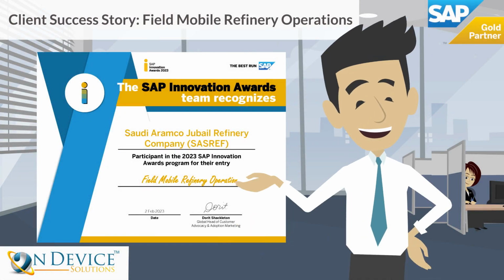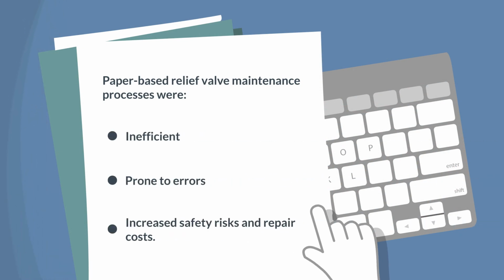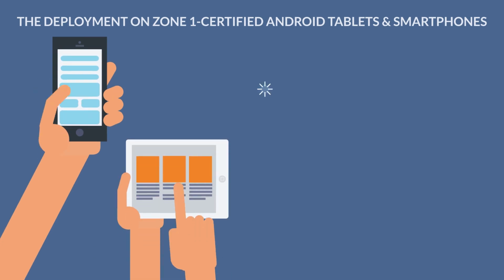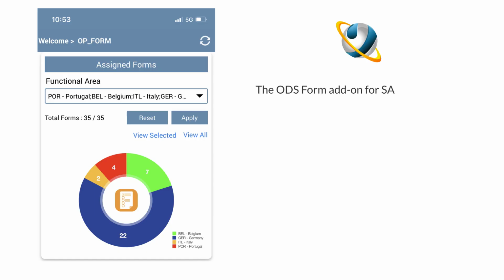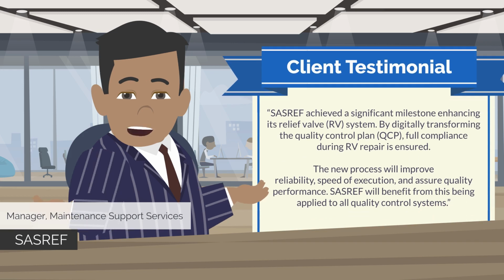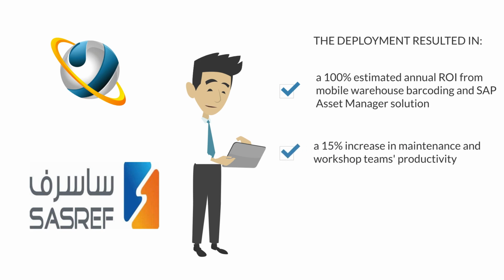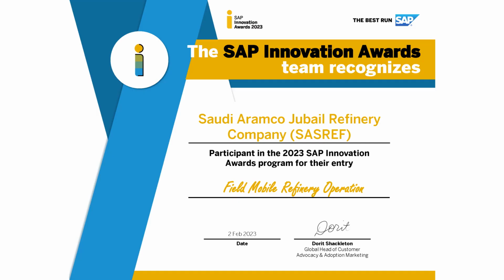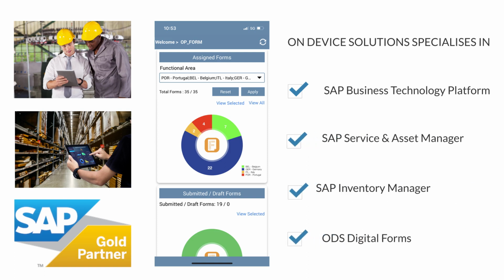SASREF’s Collaboration with ODS | Field Mobile Refinery Operations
The SAP Service & Asset Manager with the ODS Form Engine add-on has laid the foundation for SASREF’s future expansion into asset maintenance and inspections. Watch this video to learn more.